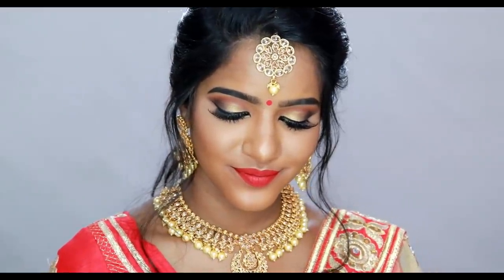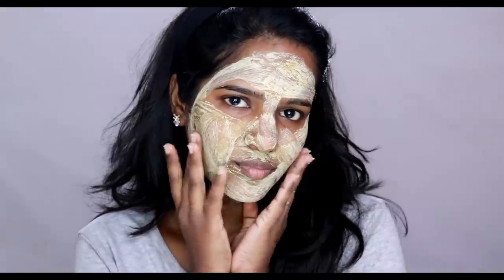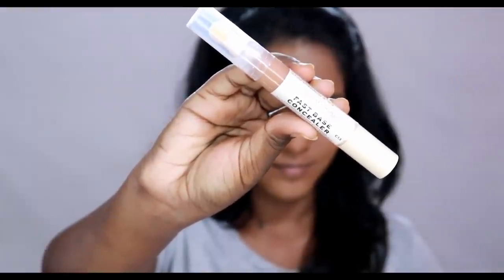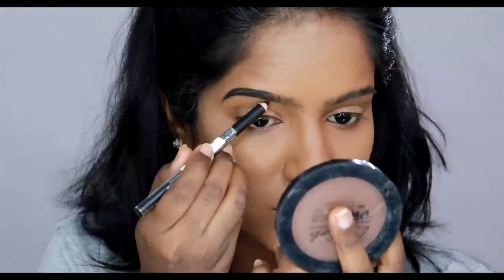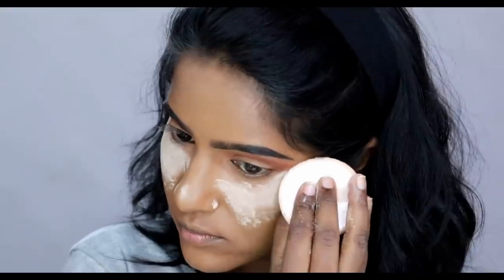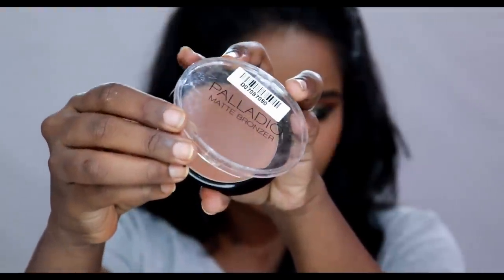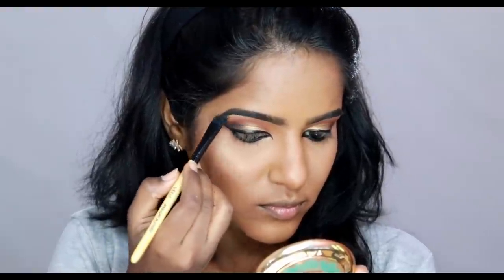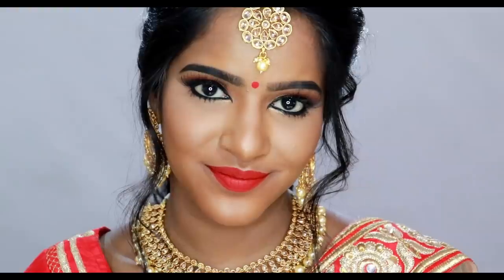BRIDAL GLAM MAKEUP IN TAMIL-THURSDAY'S TAMIL TUTORIAL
Hello Beauties!

Today I have a super glam makeup tutorial

Product Links
NY Bae Brow-klyn Bridge Eyebrow Pencil - Black (1.4 g)
NY Bae Lipping on Broadway Lip Plumper - White Lipping (3 g)
NY Bae Liquid Lipstick, Red - Miranda's First Kiss 25 (3 ml)
PAC Spotlight Liquid Concealer - 13 (Warm Honey) (5.5 g)
NY Bae Liquid Eyeliner, Black, Ellis Eyeland - Black Pearl (6 ml)
Vayam Ayurveda Skin Purifying Face Pack concocted with Turmeric Powder and Fuller's Earth Powder (40 g)
Mamaearth ubtan facewash
Mamaearth aloe tumeric gel
ABH soft glam eyeshadow palette- From instagram store
Mac cosmetics highlighter- one jump ahead(limited edition from mac store)